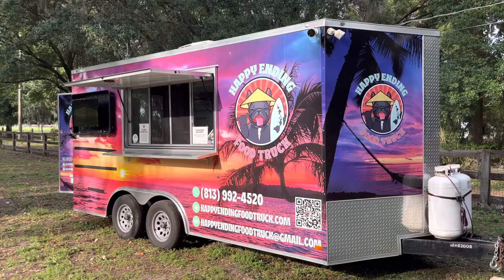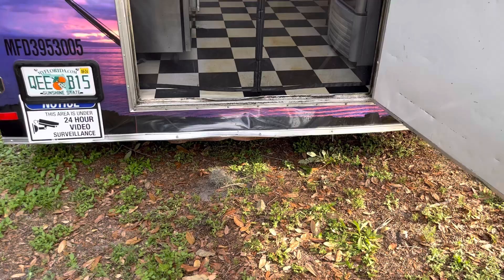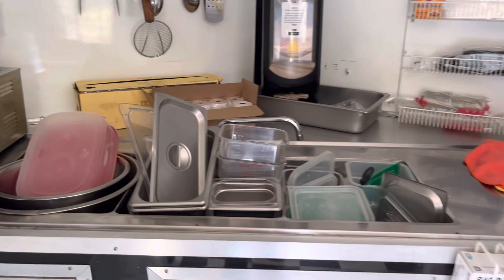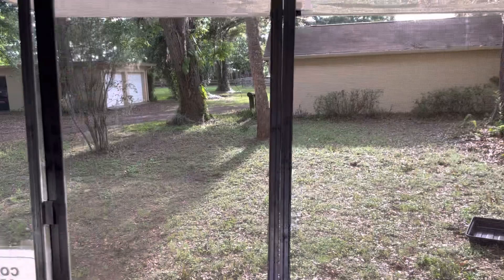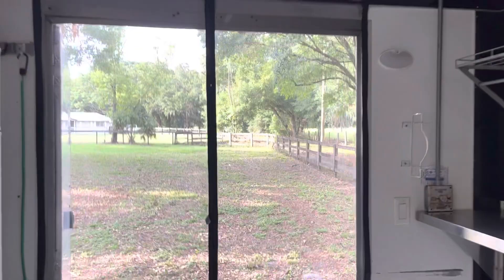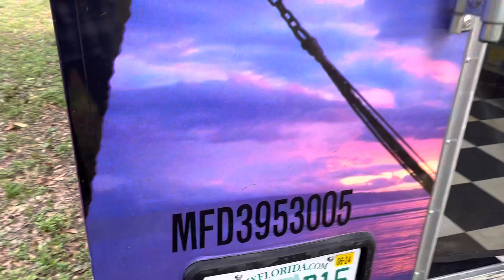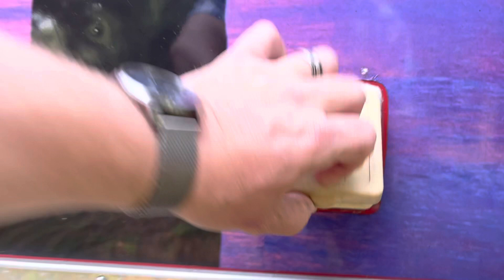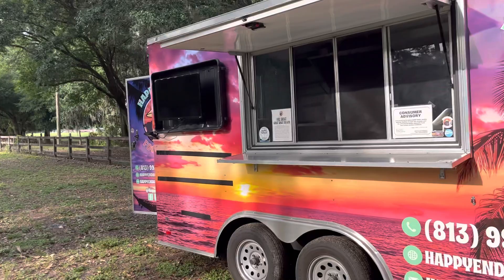2021 Covered Wagon Food Trailer for Sale in Florida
2021 trailer, fully equipped and licensed ready to be wrapped and put to work!